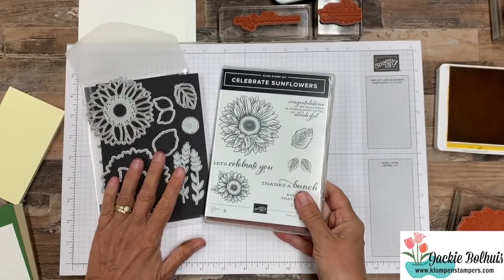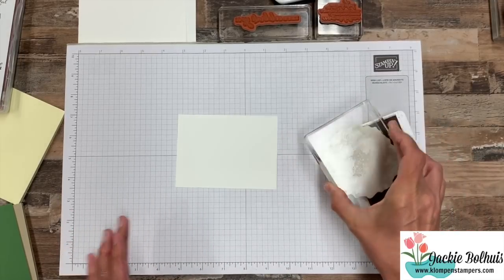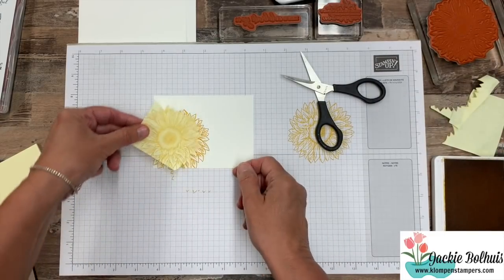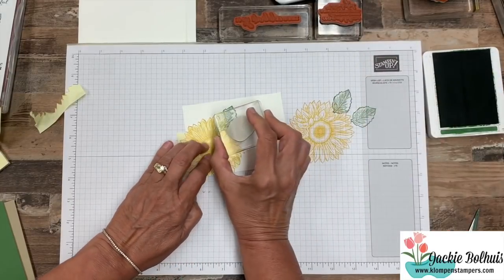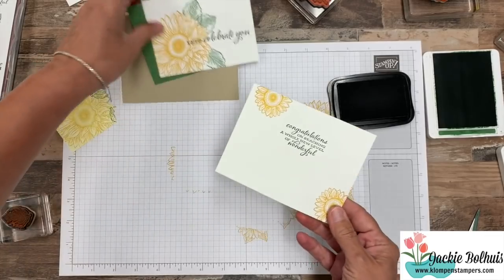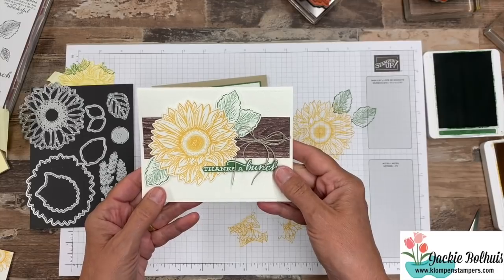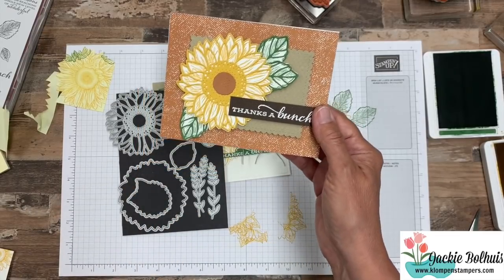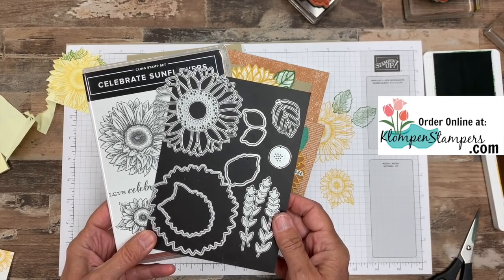A Simple Masking Technique on Cards that Will Give You Best Results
I'm sharing a simple masking technique on card that will give you best results with stamping! This simple card making technique is a nifty little trick and will make a big difference in your card.

Today's post is all about making cards using the masking technique but to do it I'm featuring a brand NEW stamp set called 'Celebrate Sunflowers' by Stampin' Up!  The stamp set also has coordinating dies and it's part of a gorgeous suite of products--loads of card making fun and design ideas with this one!

Masking Technique Tutorial with the NEW Celebrate Sunflowers Stamp Set - Make sure to watch all the way through the video today to learn this simple masking technique, as well as see a lot of other ideas with this stamp set and the dies! This masking technique will give you the best results for easy stamped greeting cards or scrapbooking pages.

To view additional photos, read full details of today's topic or learn about my rewards program and look for the June 17, 2020